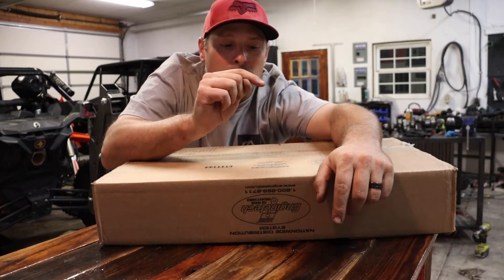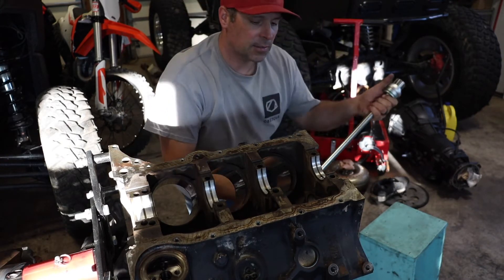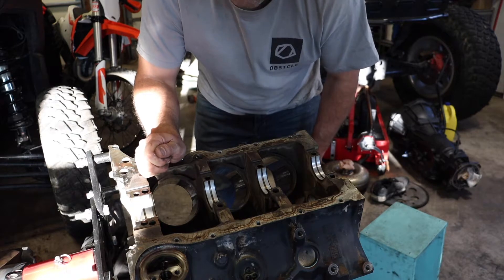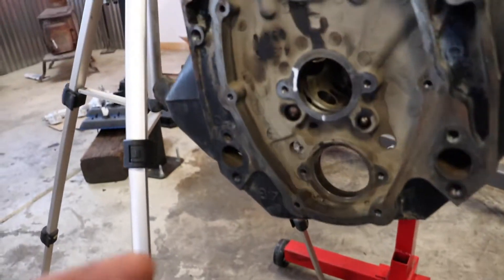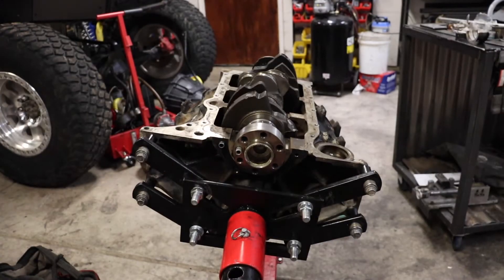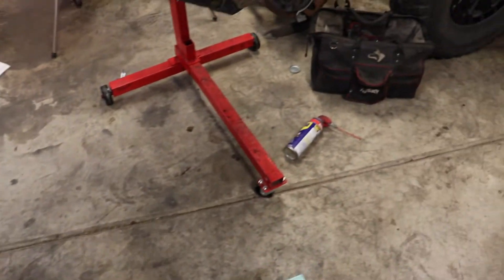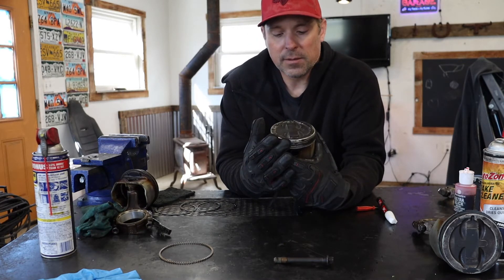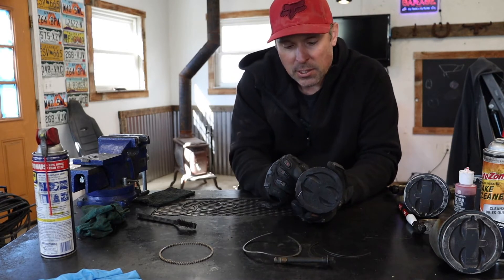Vortec 4.3 reassembly of the Bottom, Crank, pistons, rods, cam bearings, rear main seal.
Part 7 of my Rockcrawler build Vlog, I begin putting the vortec 4.3 back together with all new bearings, seals, etc on the bottom end of the motor.  I replace the crank bearings, rod bearings, the cam bearings, the cam, lifters, rear main seal, etc.  I try out the jegs cam bearing puller for the cam bearings.